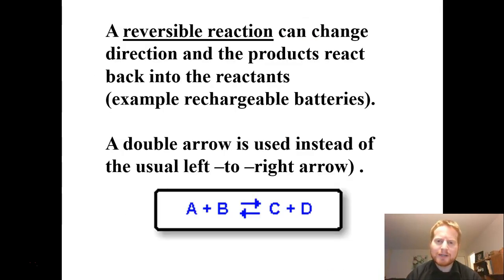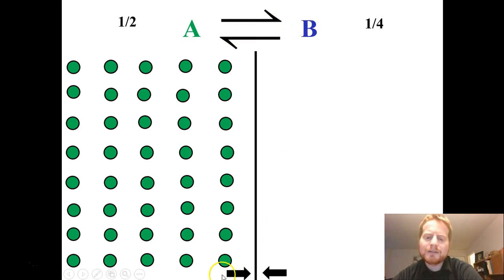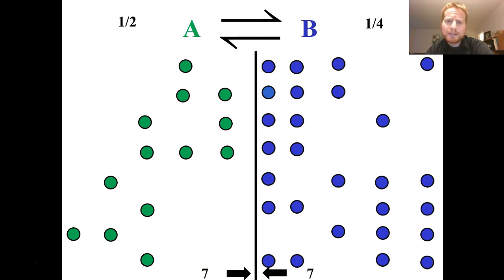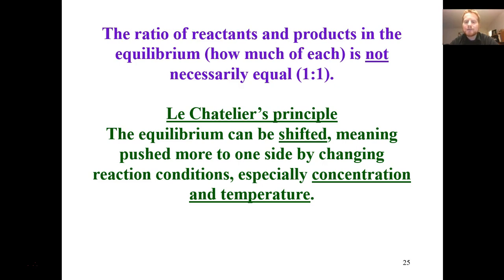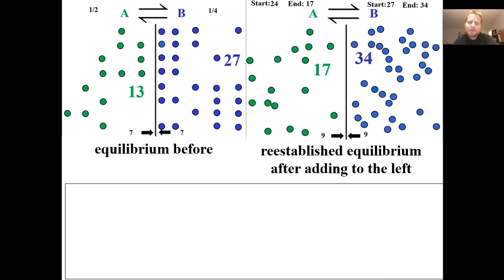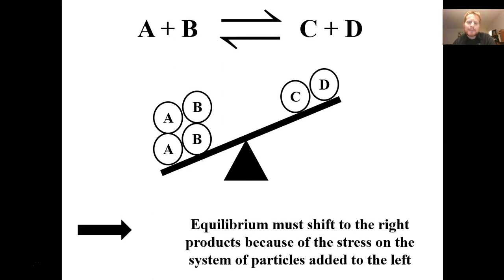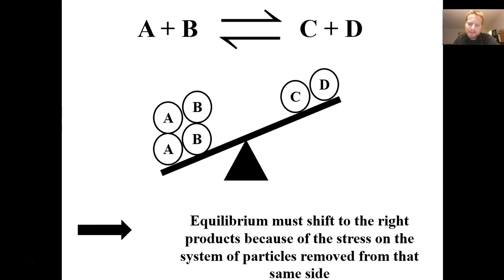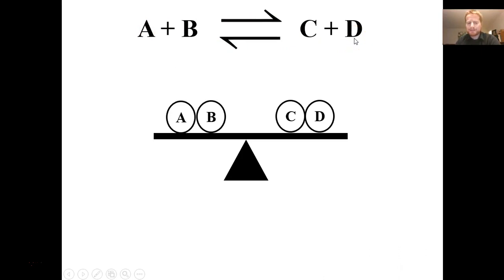Equilibrium and Le Chatelier's Principle